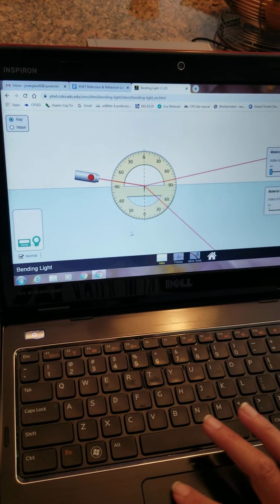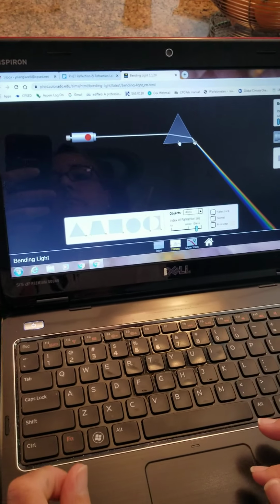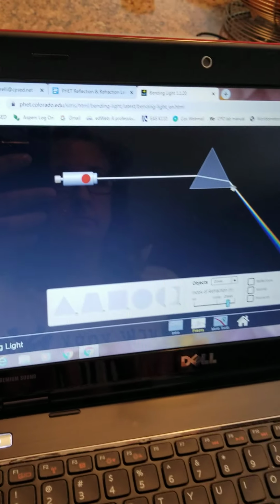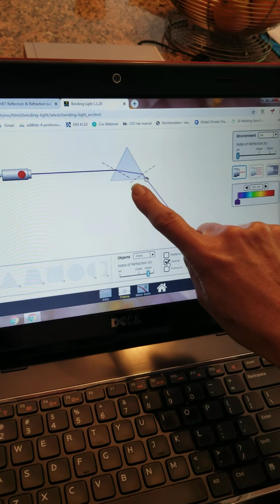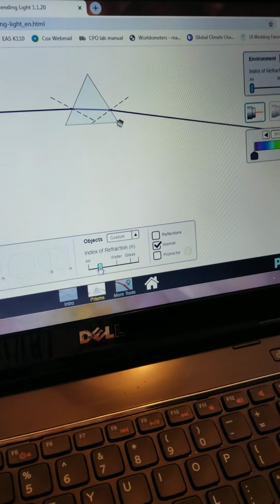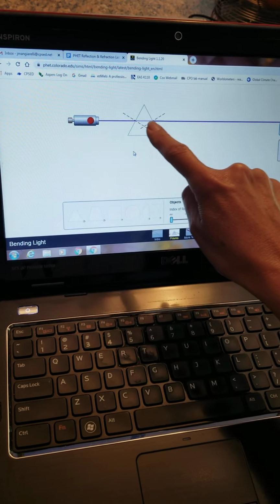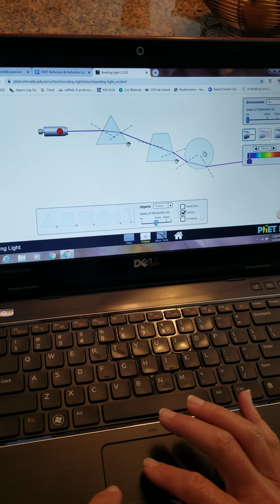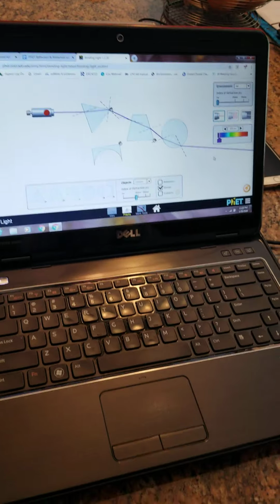Refraction phet lab chsw